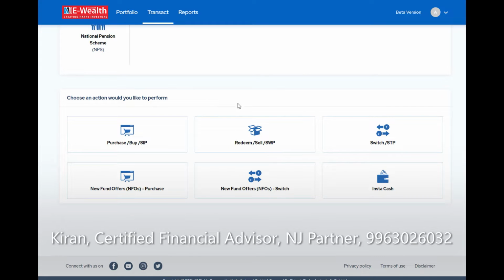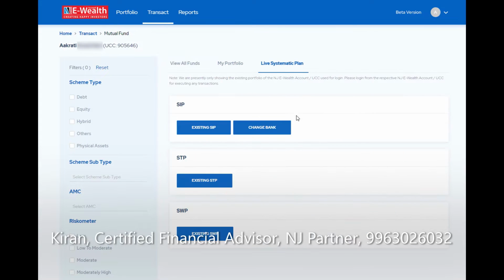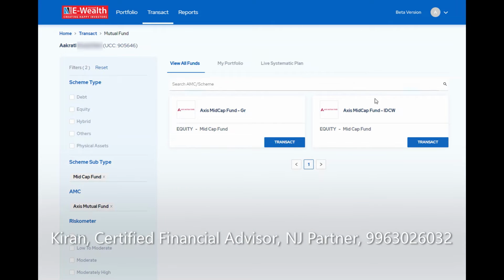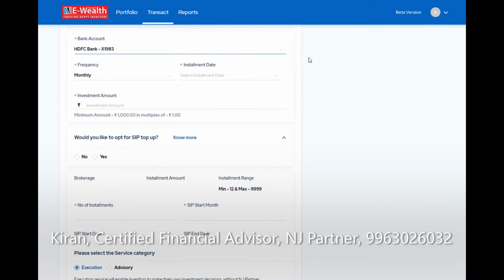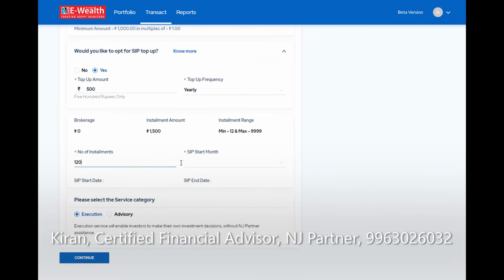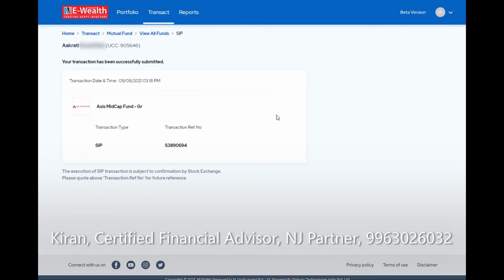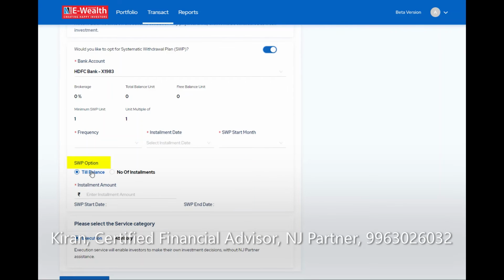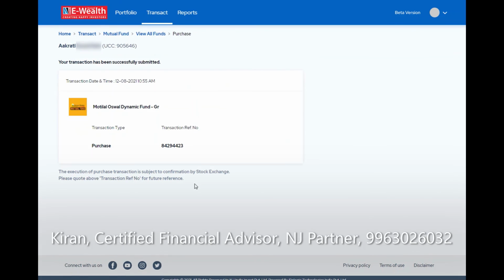Mutual Fund Purchase, Lumpsome, SIP Transactions Demo, NJ Wealth, NJ EWealth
Life Insurance | Mutual Funds | Capital Market | Term Insurance | Health Insurance | NPS

-- Financial Advisor | Equity Funds | Large Cap Funds | Mid Cap Funds | Small Cap Funds | Multi Cap Funds | NFO
-- ELSS Funds | Dividend Yield Funds | Sector Funds | Contra Funds | Value Funds
-- Focused Funds | Debt Funds | Low Duration Funds | Medium Duration Funds
-- Dynamic Bond Funds | Gilt Funds | Liquid Funds | Credit Risk Funds | Ultra Short Funds
-- Money Market Fund | Overnight Funds | Corporate Bond Funds | Banking and PSU Funds
-- Gilt Funds | Floater Funds | Hybrid Funds | Aggressive Funds | Conservative Funds
-- Arbitrage Funds | Balanced Funds | Dynamic Asset Allocation Funds | Multi Asset Allocation
-- Equity Savings Funds | Solution Oriented Schemes | Retirement Fund | Childrens Fund
-- Index Funds | Fund of Funds | Open Ended Funds | Close Ended Funds | Interval Funds
-- SBI Mutual Fund | HDFC Mutual Fund | Reliance Mutual Fund | Nippon India Mutual Fund
-- Axis Mutual Fund | UTI Mutual Fund | ICICI Prudential Mutual Fund | Kotak Mutual Fund
-- Tata Mutual Fund | IDFC Mutual Fund | Sundaram Mutual Fund | Invesco Mutual Fund
-- Motilal Oswal Mutual Fund | Aditya Birla Sunlife Mutual Fund | DSP Blackrock Mutual Fund
-- Franklin Templeton Mutual Fund | Mirae Asset Mutual Fund | Canara Robeco Mutual Fund
-- L&T Mutual Fund | LIC Mutual Fund | Principal Mutual Fund | Quantum Mutual Fund
-- IDBI Mutual Fund | Edelweiss Mutual Fund | PPFAS Mutual Fund | BNP Paribas Mutual Fund
-- Baroda Pioneer Mutual Fund | Mahindra Mutual Fund | Indiabulls Mutual Fund
-- Mutual Fund | BOI Axa Mutual Fund | Essel Mutual Fund | IIFL Mutual Fund
-- Union Mutual Fund | JM Financial Mutual Fund | Open Ended Scheme | Close Ended Scheme
-- Best Large Cap Funds | Best Mid Cap Funds | Best Small Cap | Best Multi Cap Fund
-- Best Dividend Yield Funds | Best Value Funds | Best Focused Funds | Best Sector Funds
-- Best Index Funds | Best Thematic Funds | Best ELSS Funds | Best Overnight Funds
-- Best Liquid Funds | Best Ultra Short Duration Funds | Best Low Duration Funds
-- Best Money Market Funds | Best Short Duration Fund | Best Medium Duration Funds
-- Best Long Duration Fund | Best Dynamic Bond Funds | Best Corporate Bond Funds
-- Best Credit Risk Funds | Best Banking and PSU Fund | Best Gilt Fund | Best Floater Fund
-- Best Conservative Hybrid Funds | Best Balanced Hybrid Funds | Aggressive Hybrid Funds
-- Best Dynamic Asset Allocation Funds | Best Balanced Advantage | Best Multi Asset
-- Best Arbitrage Funds | Best Equity Savings | Best Retirement Fund | Best Children Fund
-- Best ETFs | Best Pharma Funds | Best Banking | NJ Wealth | IPO | Sovereign Gold Bond
-- ManipalCigna Health Insurance Company | HDFC Ergo Health Insurance | ICICI Lombord
-- SIP | Systematic Investment Plan | SWP | Systematic Withdrawl Plan | STP | Systematic Transfer Plan